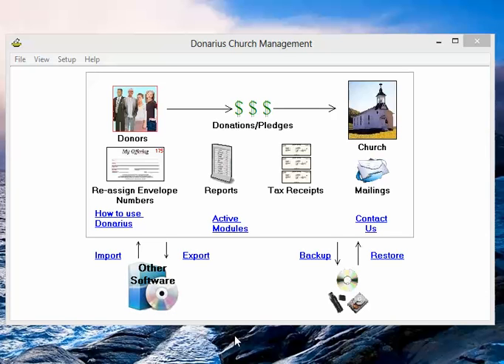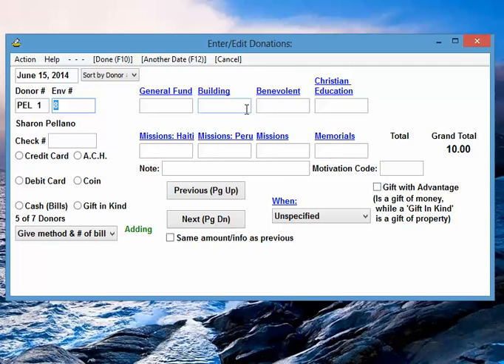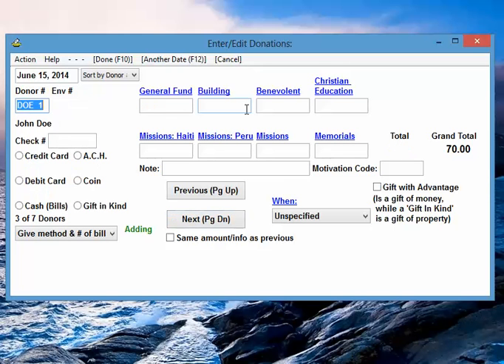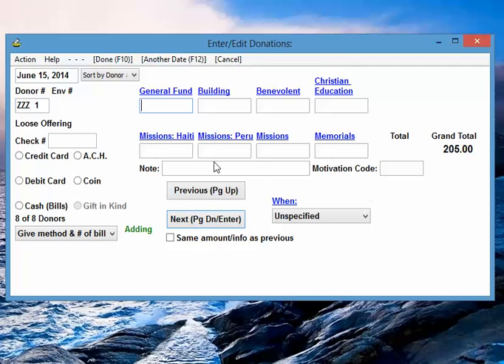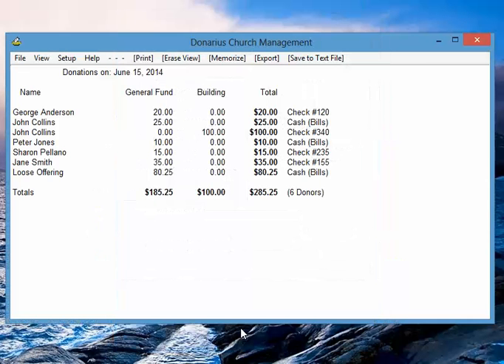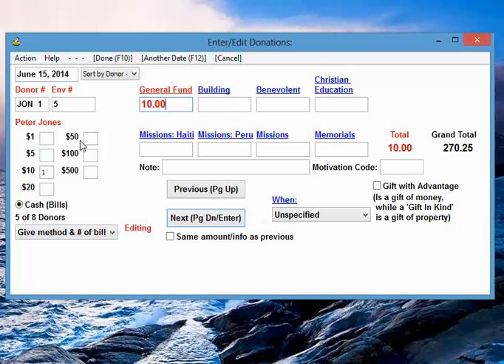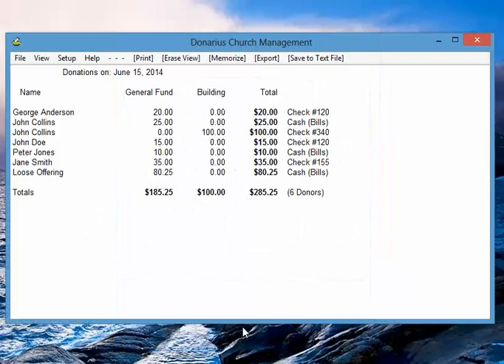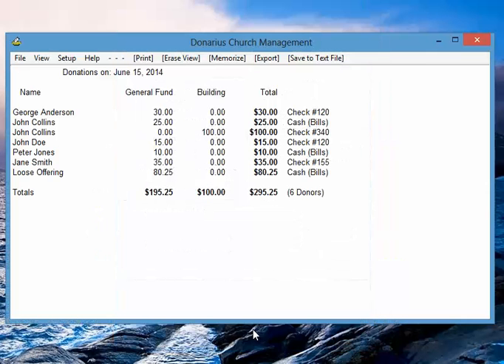Enter, edit and delete donations in Donarius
Shows how to enter, edit and delete donations in Donarius Church Management Software. Donations are entered with check s or the number of bills for cash. A report is displayed of what was entered. Then any mistakes are corrected by deleting a donation, entering it for the correct person and editing a wrong amount.